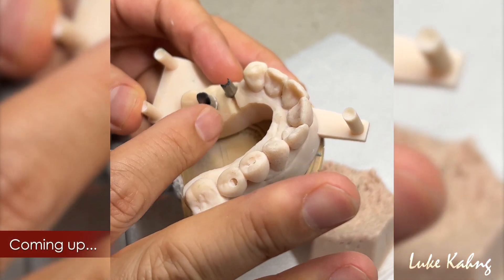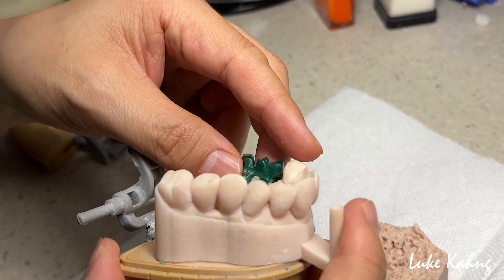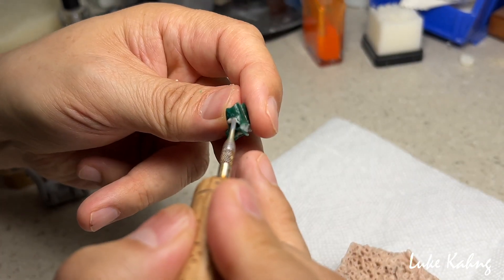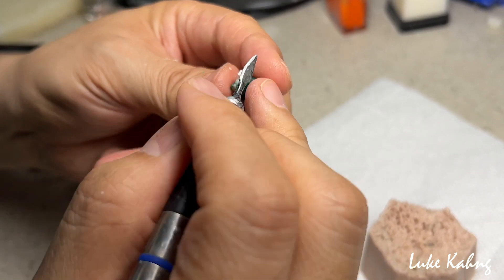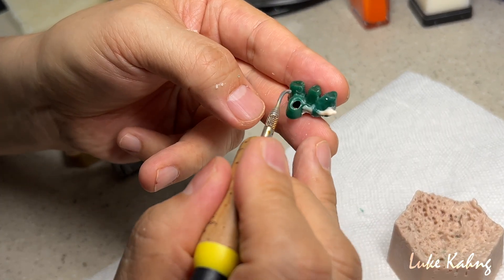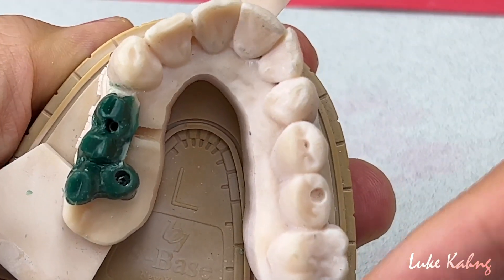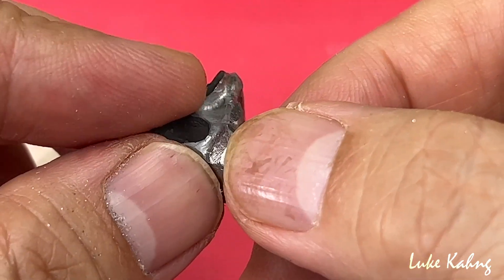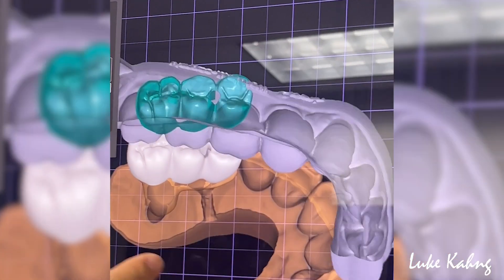3-in-1 Exceptional Implant Prosthetics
In this video, Luke shares the creation of a 3-Unit Posterior Mini Syton Hybrid Bridge Implant.